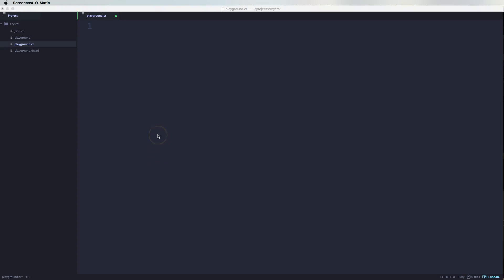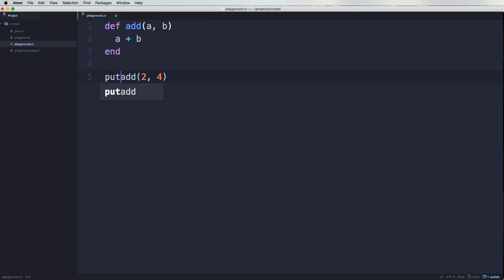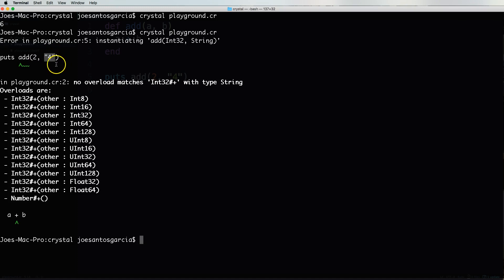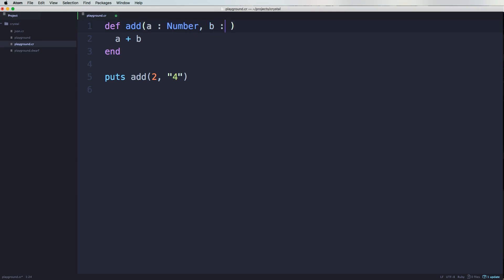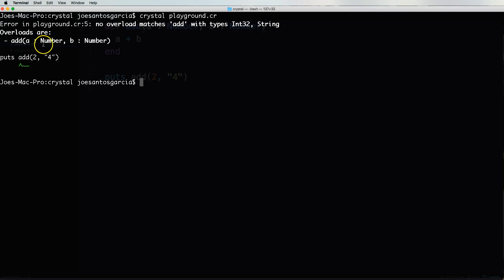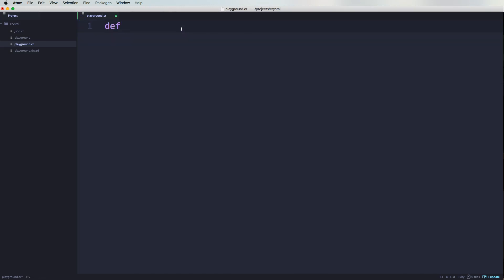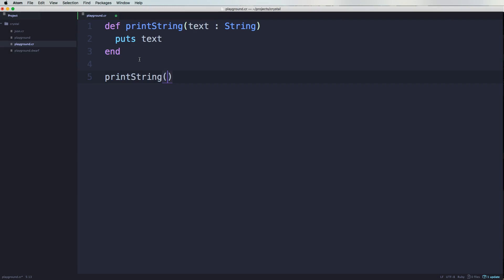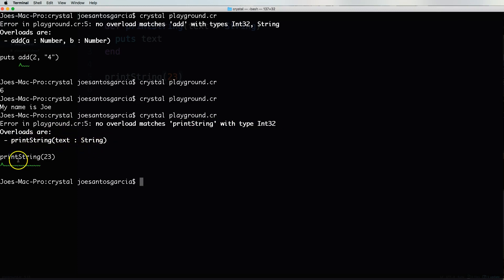Type Restrictions in methods